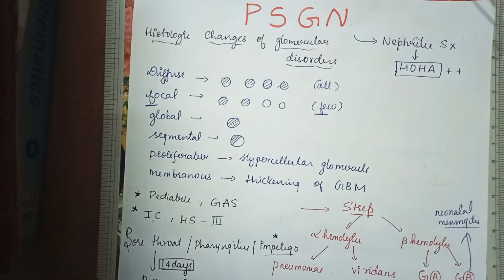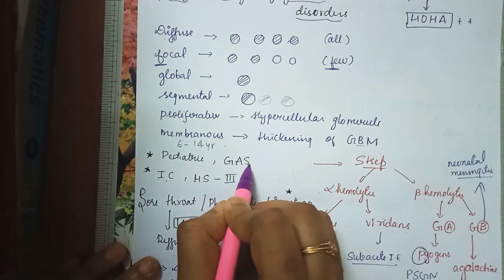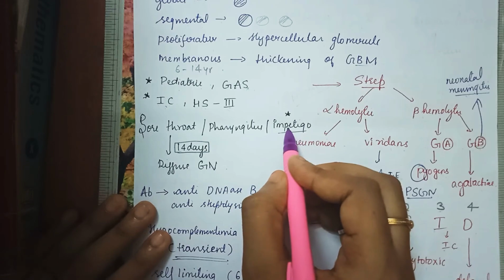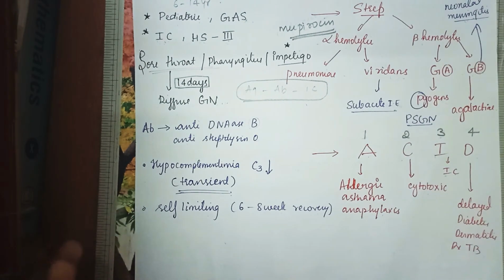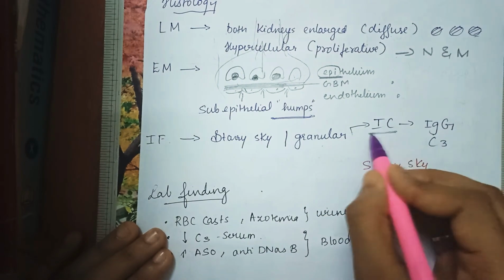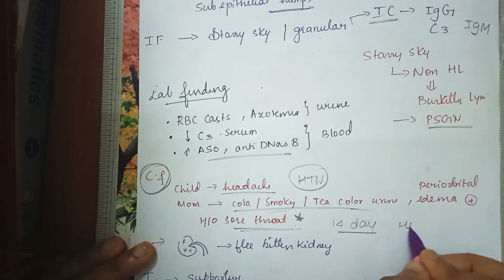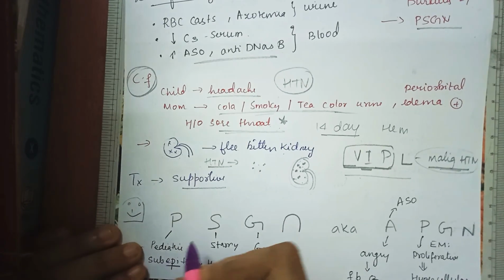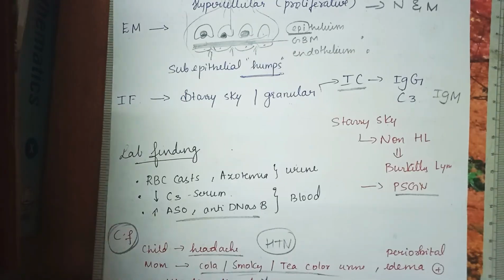PSGN - Nephritic syndrome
Renal pathology made simple and easy with Mnemonics!!